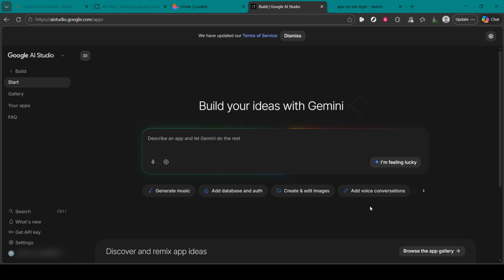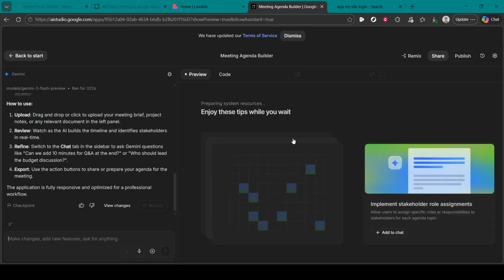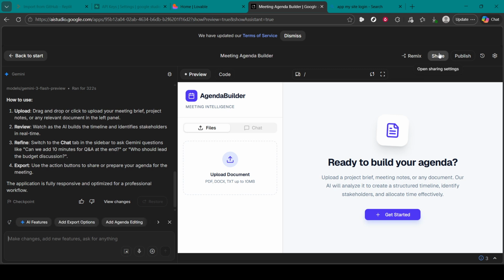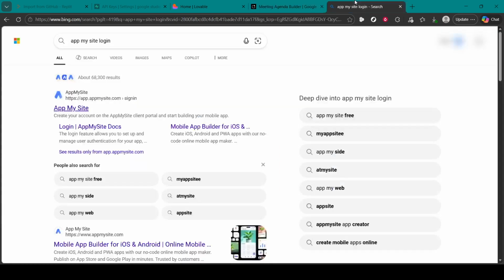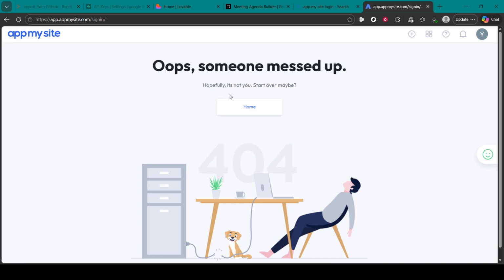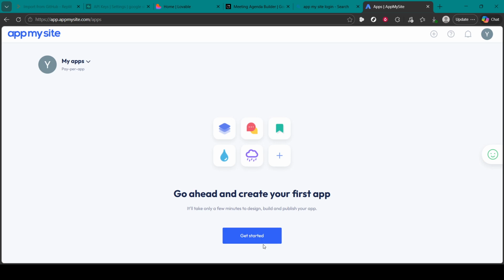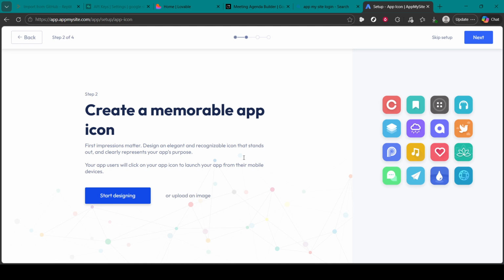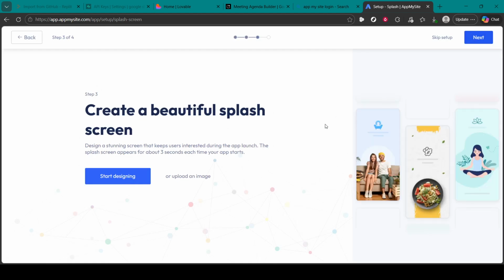How To Publish Your Google AI Studio App To Play Store (Step-by-Step 2026)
Have you built a killer app in Google AI Studio and now you're ready to share it with the world? In this definitive 2026 guide, we show you the exact process for publishing your AI-generated app to the Google Play Store. Since AI Studio creates high-performance web and React-based apps, we walk you through the updated 2026 workflow to convert your "Build Mode" project into a signed Android App Bundle (AAB) and navigate the stricter Play Console requirements.

We demonstrate the "Web-to-App" conversion fix—from exporting your code to GitHub to using a wrapper service or Android Studio to generate your production-ready release files. You will learn the 2026 "Mandatory Testing" requirement: how to navigate the 14-day closed testing window with 12 testers that Google now mandates for all new developer accounts. We also cover the 2026 "AI Disclosure" forms you must fill out to declare how your app uses Gemini models. From mastering your 2026 ASO (App Store Optimization) metadata to troubleshooting "Production Access Denied" errors, this walkthrough provides the most efficient path to going live.